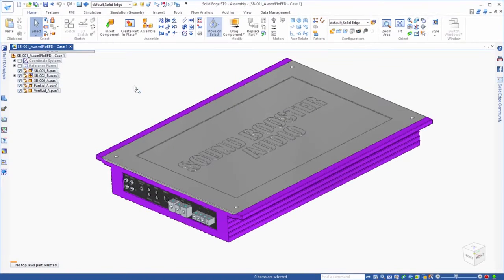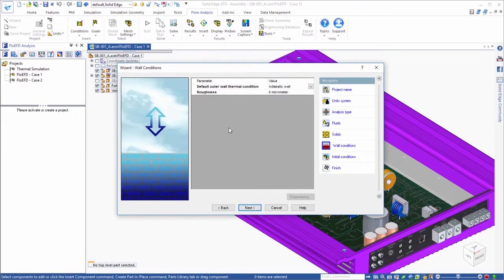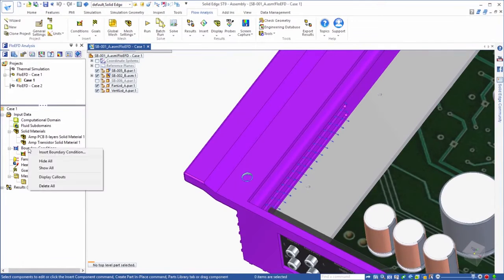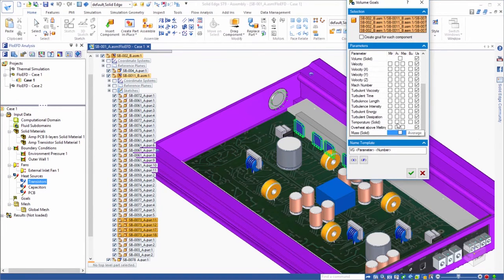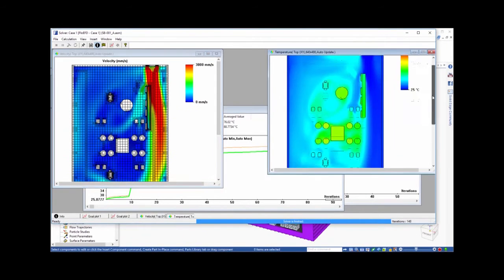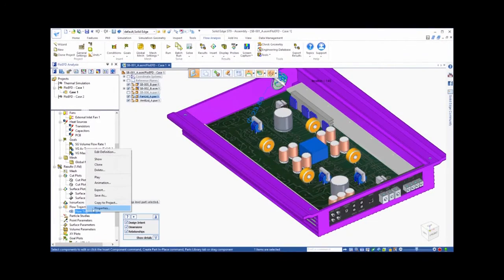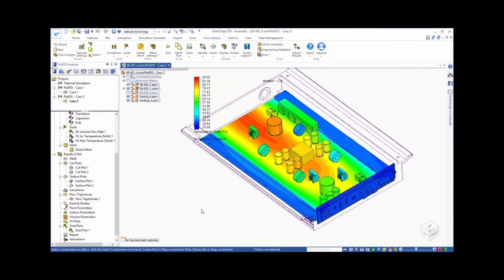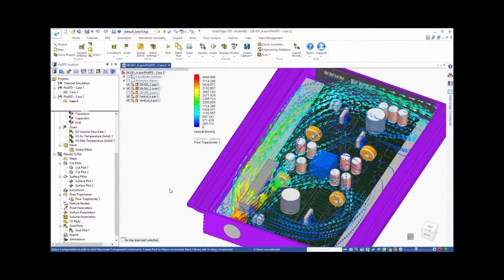FloEFD for Solid Edge - Siemens PLM Software [熱流模擬] [CFD]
Solid Edge - 熱流模擬  [FloEFD for Solid Edge]

Solid Edge Flow Simulation是一款嵌入式CFD分析工具, 可在Solid Edge內輕鬆, 快速, 準確地進行流體流動與熱模擬分析。